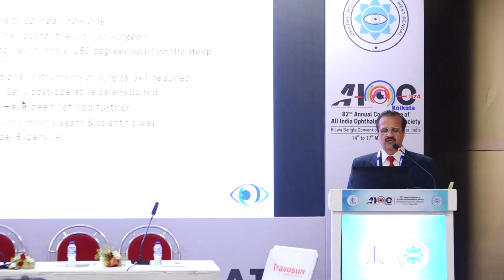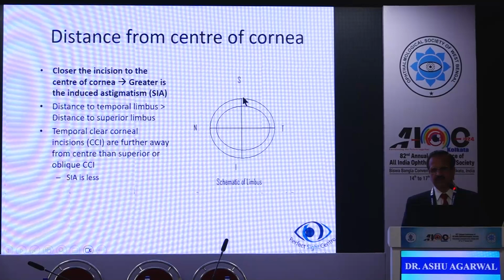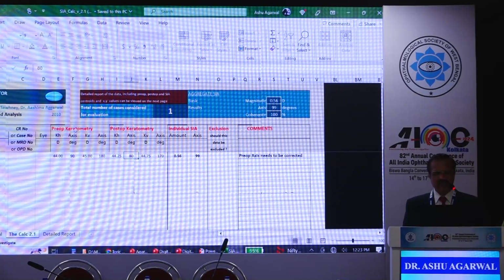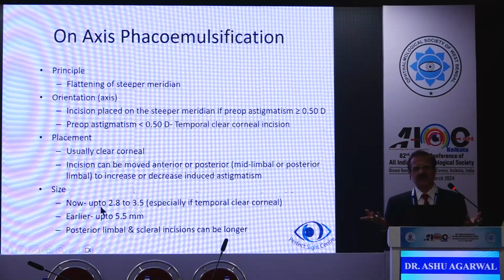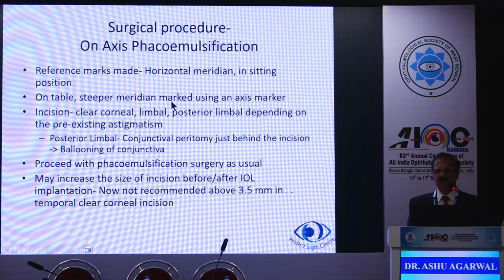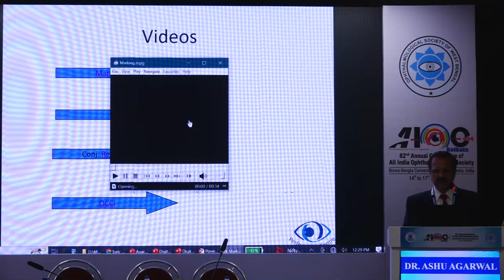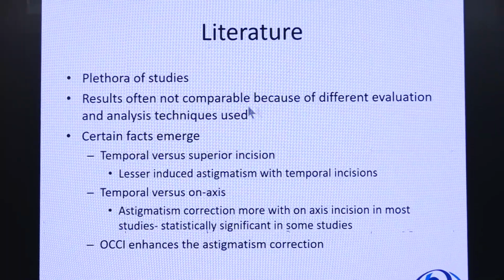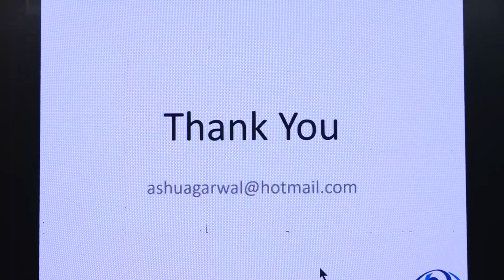AIOC2024 GP136 Topic Dr Ashu Agarwal Optimising Phaco incisions to minimize astigmatism